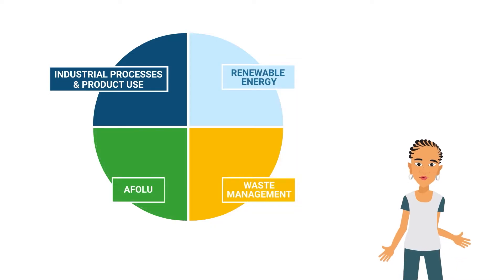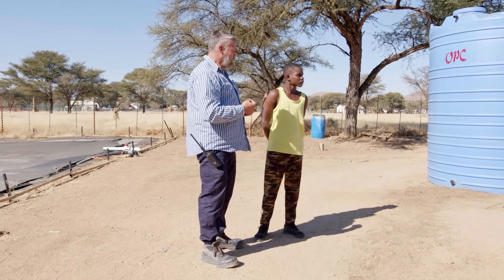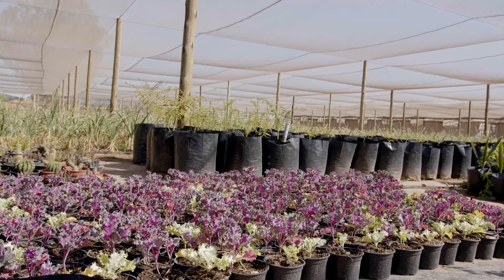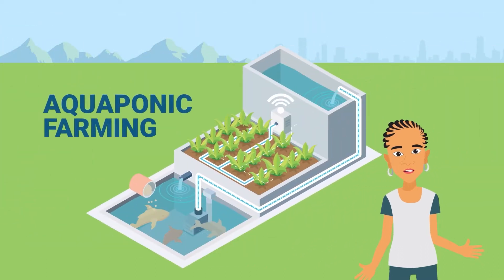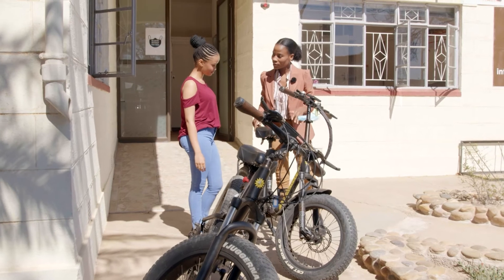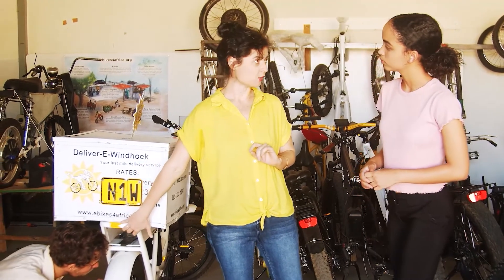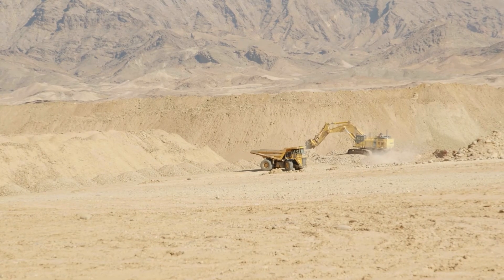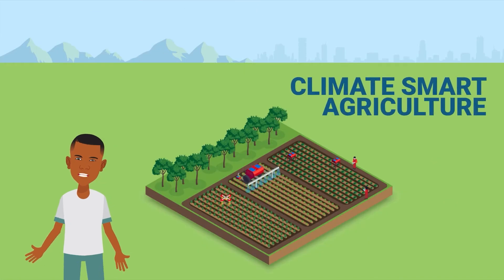MEFT EPISODE 06 FINAL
Here is the sixth episode on climate change and what Namibia is doing to mitigate and minimize it.